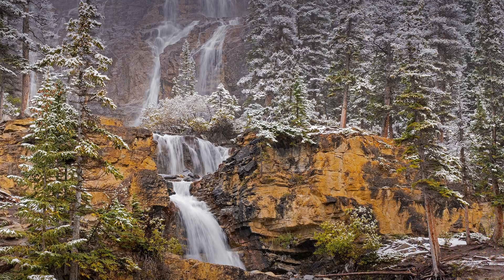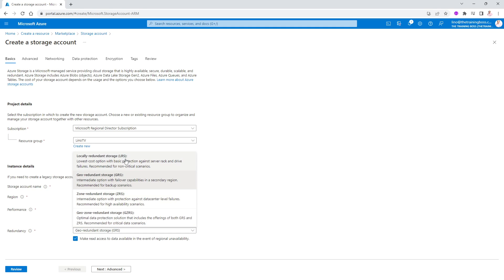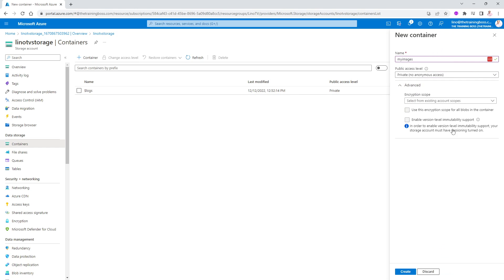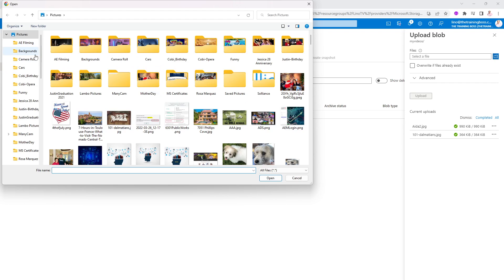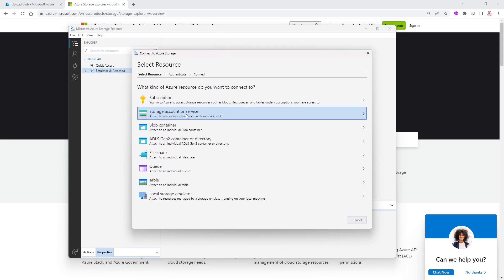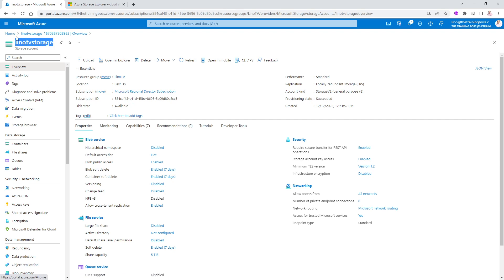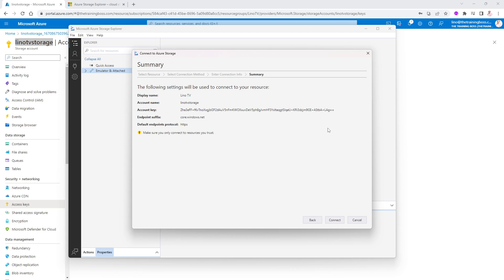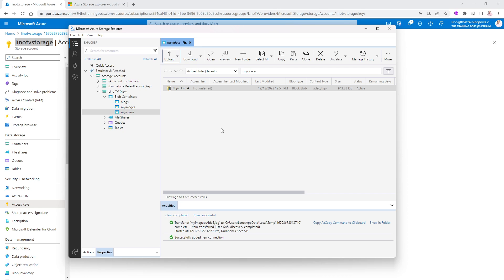Azure Storage Explorer with an Access Key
This video will demonstrate the creation of an Azure Storage account and how to access it through the Azure Storage Explorer with  an Access key